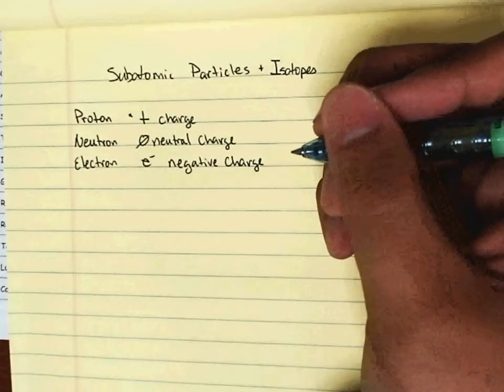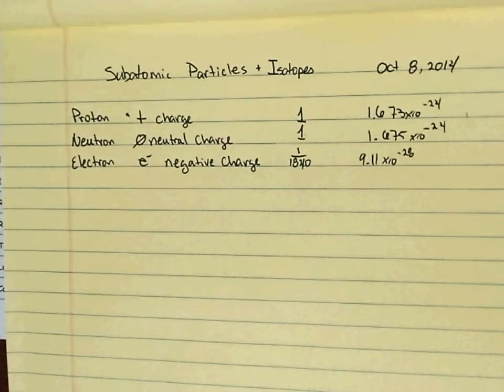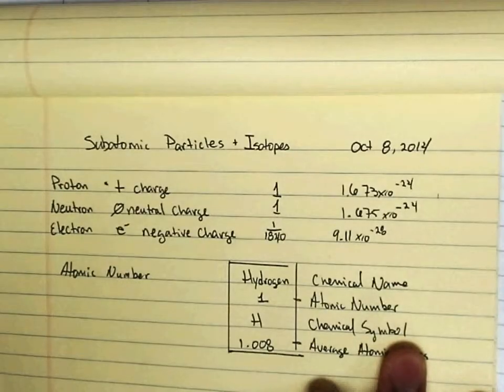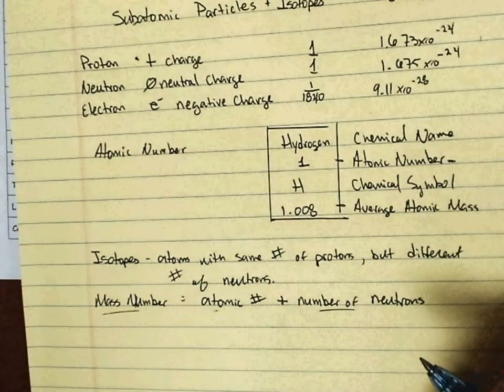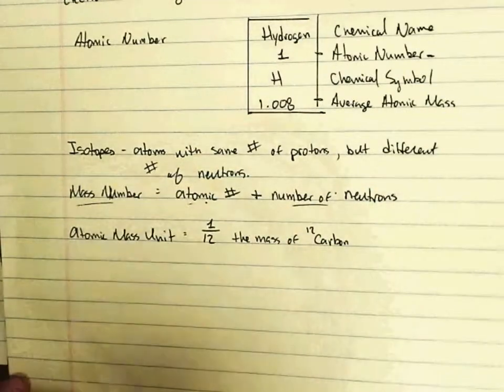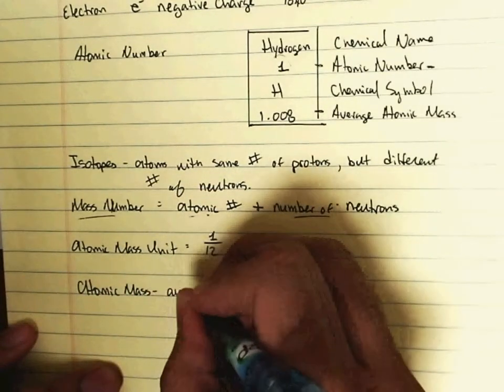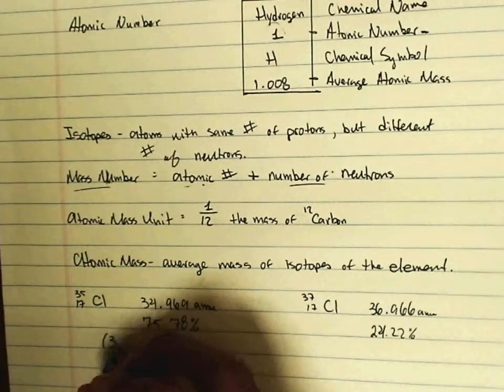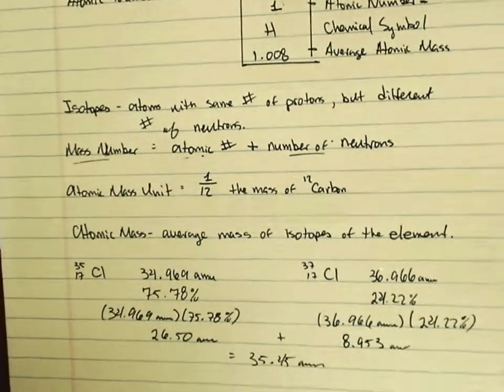Subatomic Particles and Isotopes